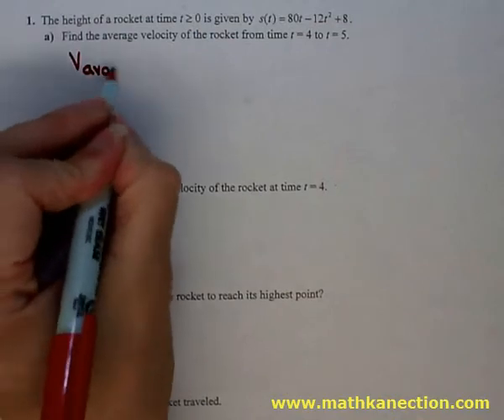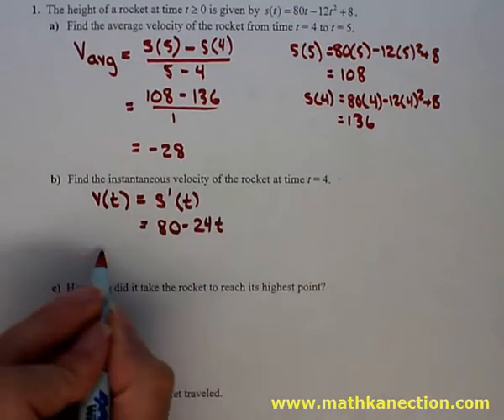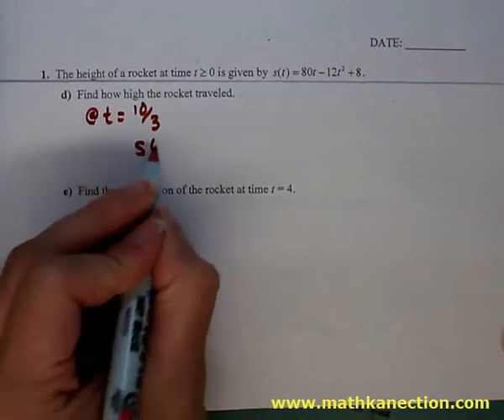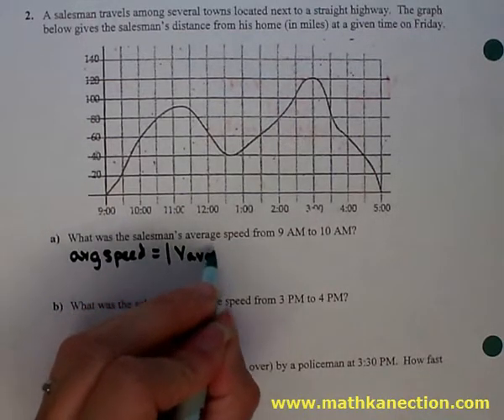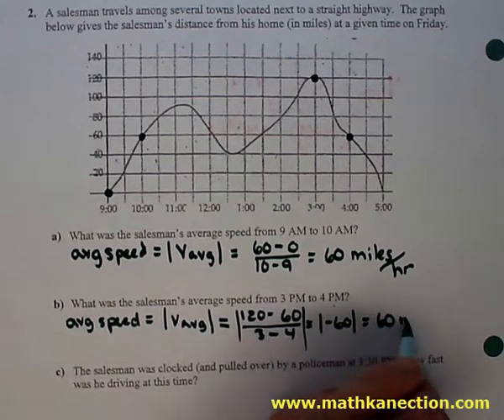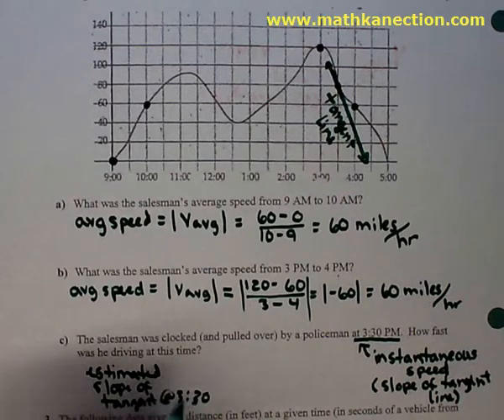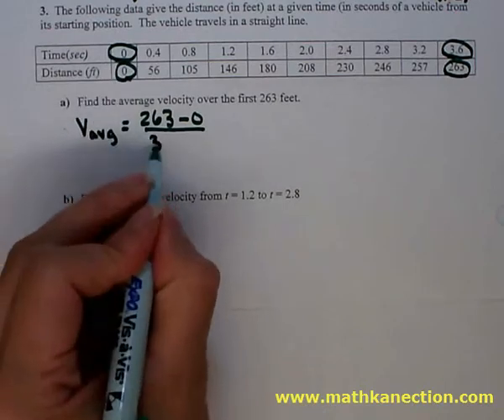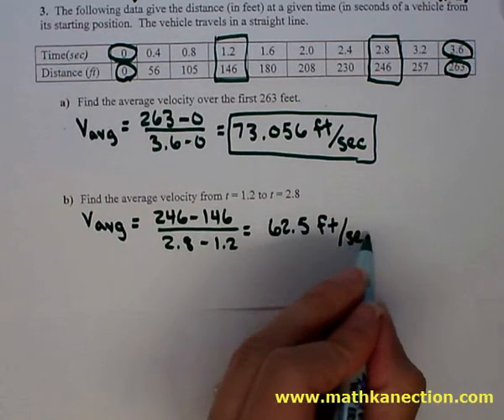3.4.1 Velocity & Other Rates of Change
Position, Velocity, & Acceleration Handout demonstration